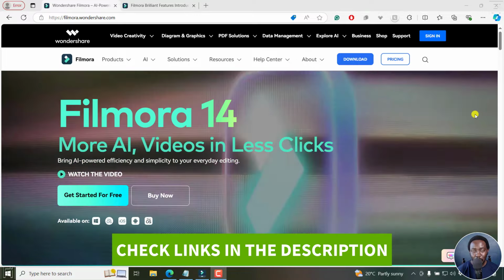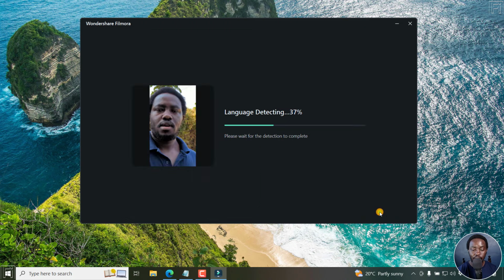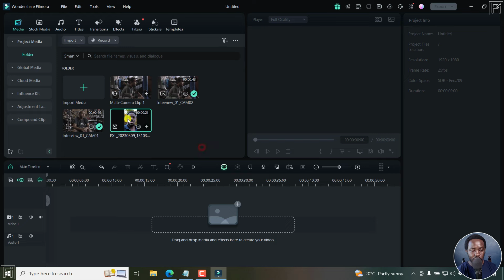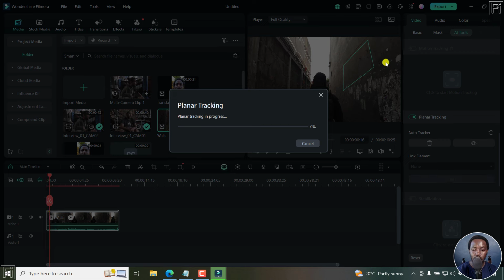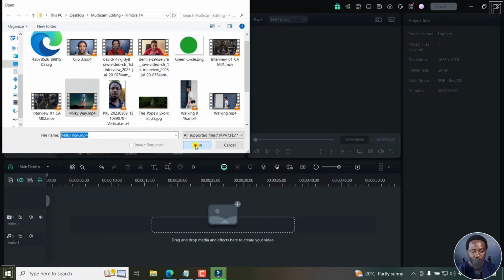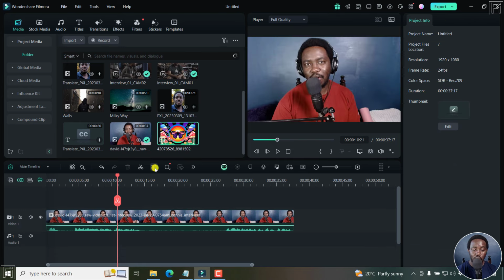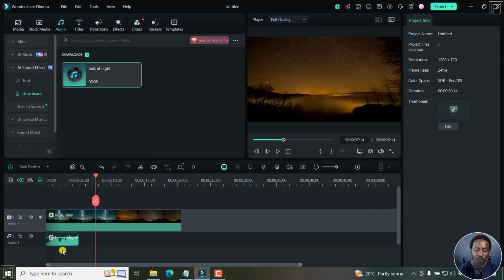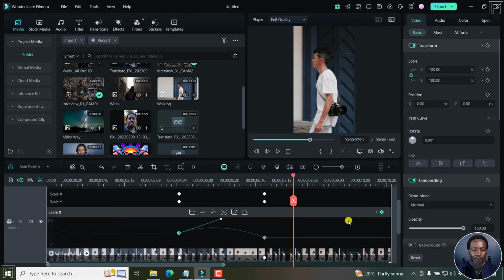What's New in Filmora 14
What's New in Filmora 14.  Try Filmora for free

00:00 - Introduction to Filmora 14
04:48 - Smart Short Clips
10:00 - Multi-Camera Video Editing in Filmora 14
12:37 - AI Translation Lip Sync
16:16 - Magnetic Timeline
17:31 - Planar Tracking
20:27 - AI Video Enhancer
22:16 - AI Face Mosaic
23:46 - AI Voice Enhancer
25:06 - Smart BGM Generator
26:56 - Smart Scene Cut
27:42 - Filmora Copilot 2.0
29:33 - AI Video Denoise
30:46 - SVG Support
31:24 - Audio Mixer
33:00 - AI Portrait Cutout
34:13 - Advanced Video Compression
36:03 - AI Sound Effects
38:05 - AI Color Pallete
39:52 - Smart Auto Reframe
42:41 - Advanced Keyframe Animation